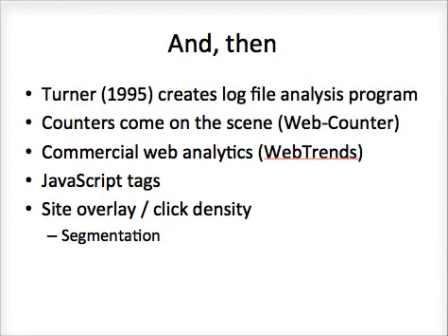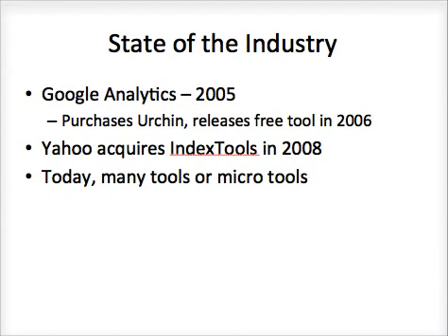COM 321: History